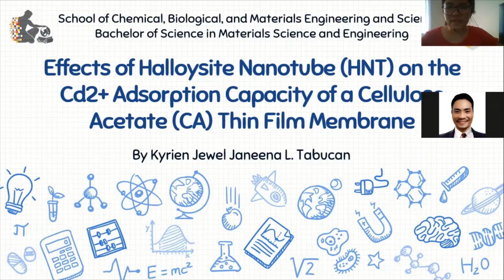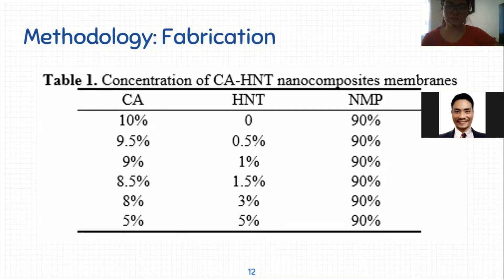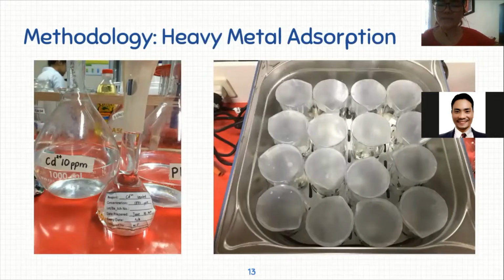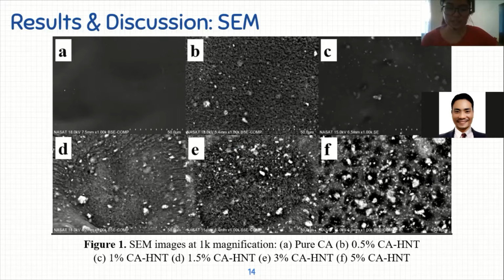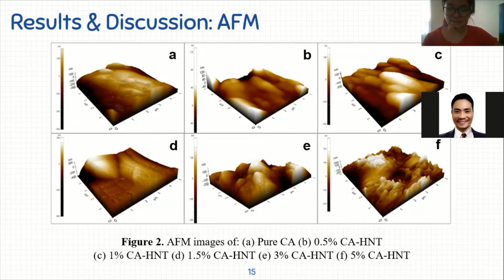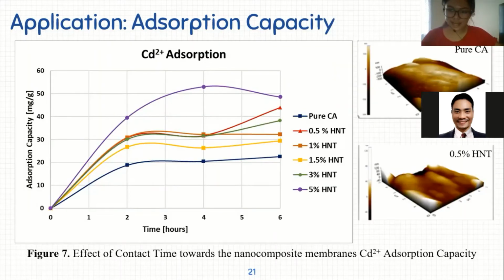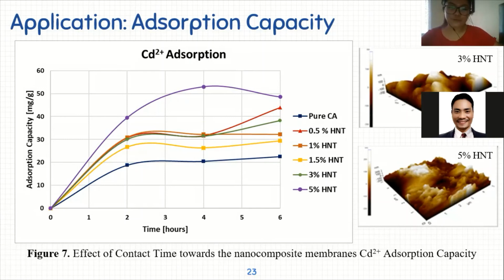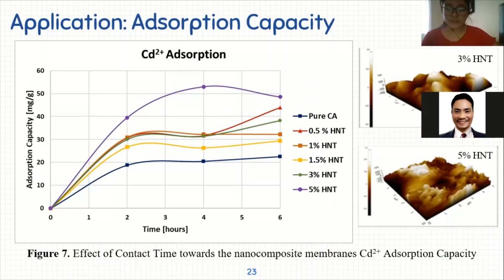MSE Final Thesis presentation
"Effects of Halloysite Nanotube (HNT) on the Cd2+ Adsorption Capacity of a Cellulose Acetate (CA) Thin Film Membrane"

by Kyrien Jewel Janeena L. Tabucan
Thesis Adviser: Dr. Jeremiah C. Millare

A Thesis Submitted to the School of Chemical, Biological, and Materials Engineering and Sciences in Partial Fulfillment of the Requirements for the Degree Bachelor of Science in Materials Science and Engineering

Mapúa University
October 2021